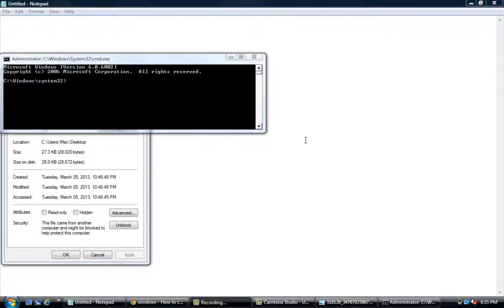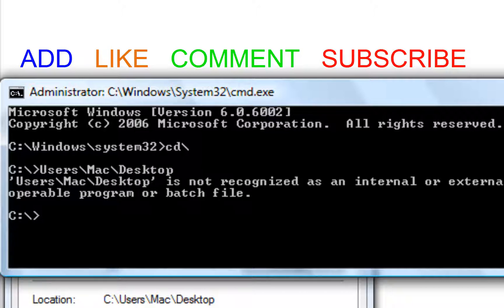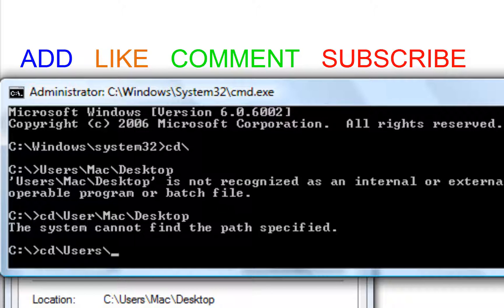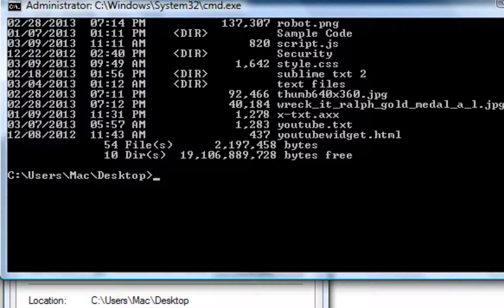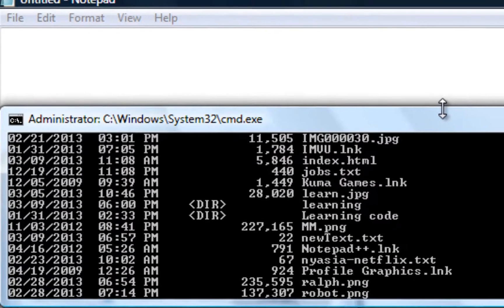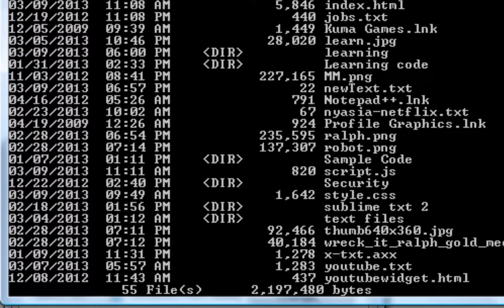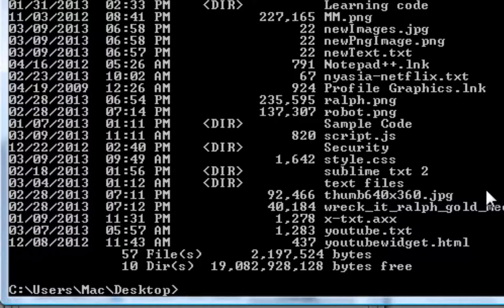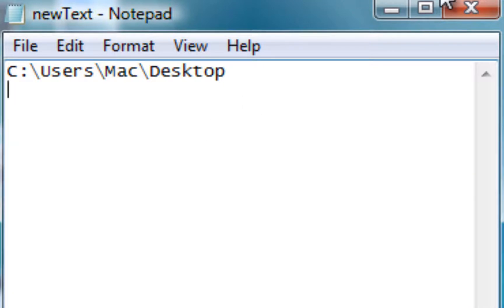Command Prompt Tutorial 2013- Creating New Files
Learning how to create new files using the Windows Command Prompt.